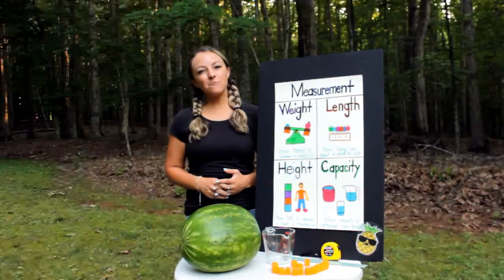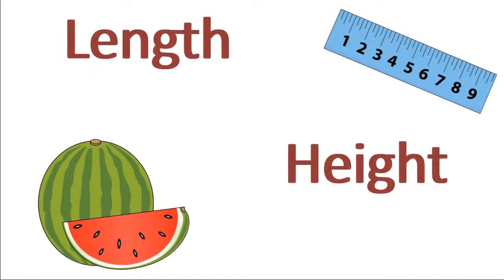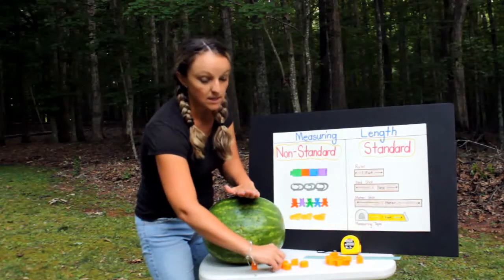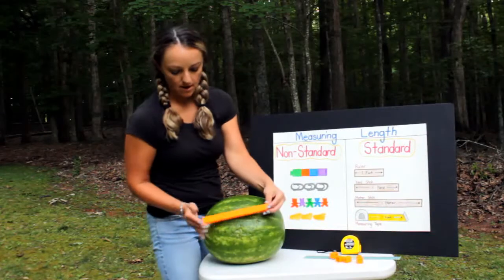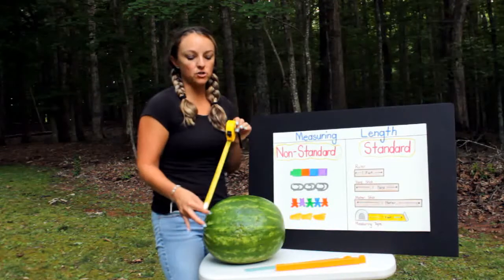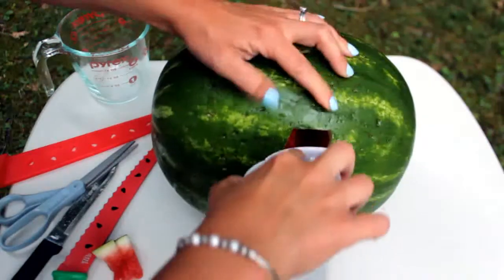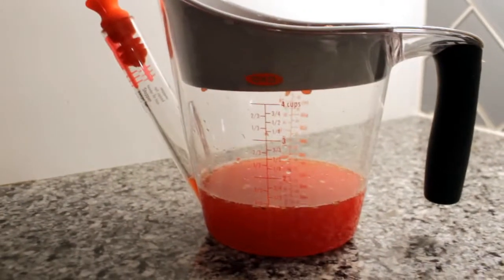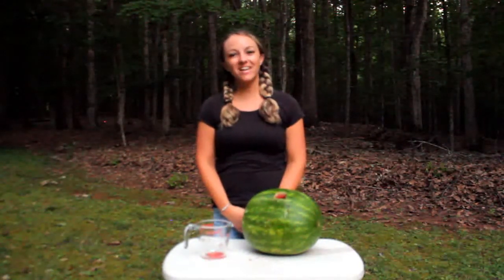Watermelon Measurement, Preschool Math Measuring Lesson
Preschoolers will enjoy learning all about measurement using watermelon! Children will learn how to measure weight, length, and height and the appropriate measuring tools to use for each. They will also find out what the difference is between standard vs. non-standard units of measurement. Have fun exploring math with watermelons!